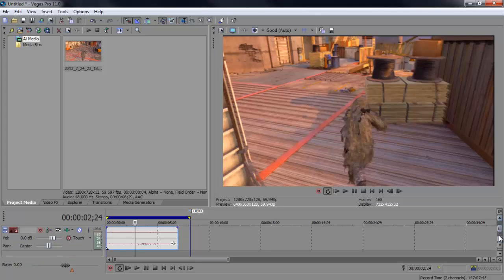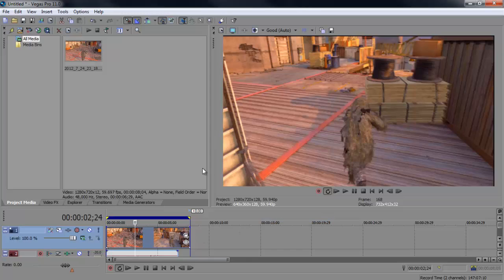How To Make Any Original HDPVR Clip Better (Sony Vegas)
You have to disable resample before you render please...
or for any thing that is the original clip